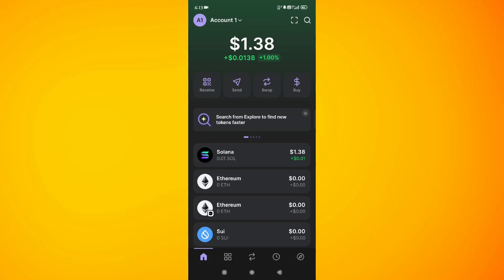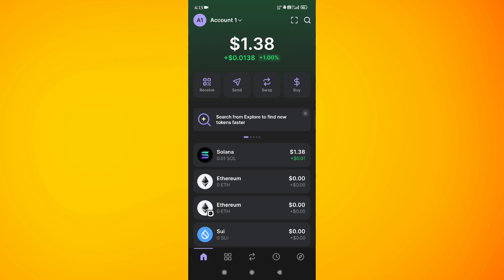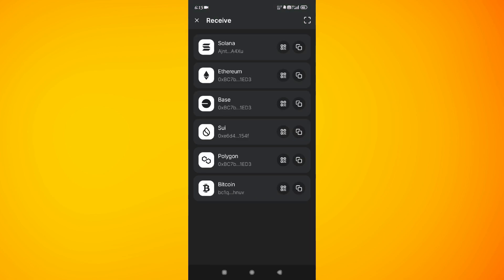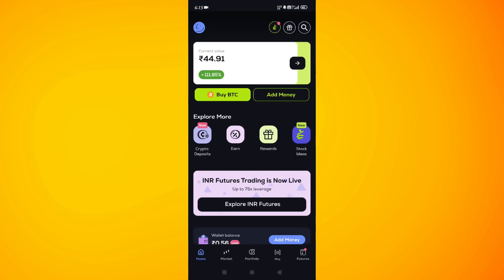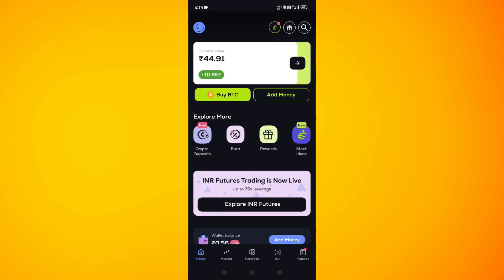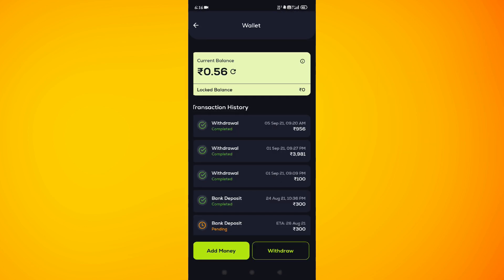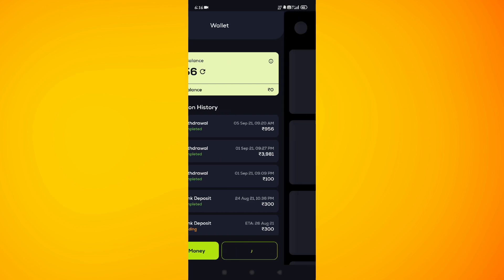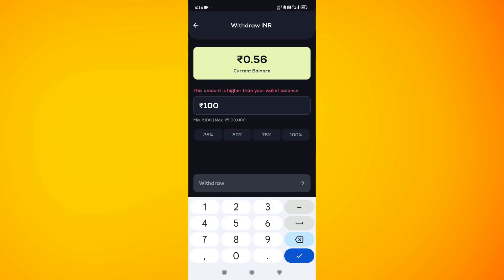How To Transfer Solana From CoinSwitch To Phantom Wallet in 2025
In this video we tell you How To Transfer Solana From CoinSwitch To Phantom Wallet in 2025. So if you watch the whole video you know at the end of the video How To Transfer Solana From CoinSwitch To Phantom Wallet in 2025